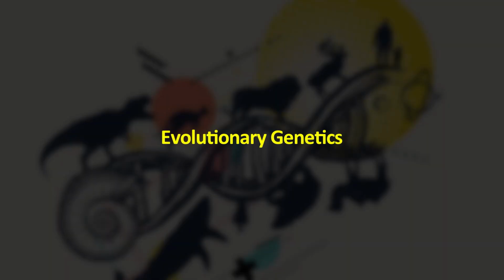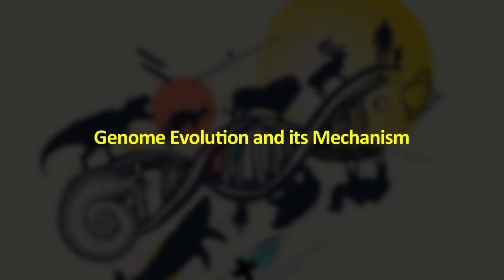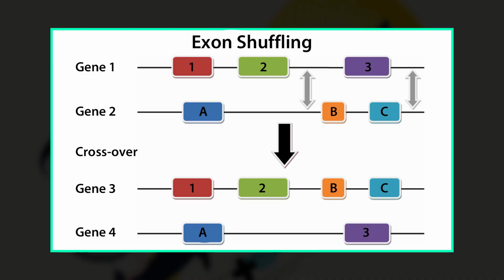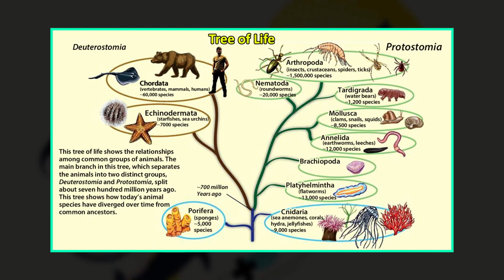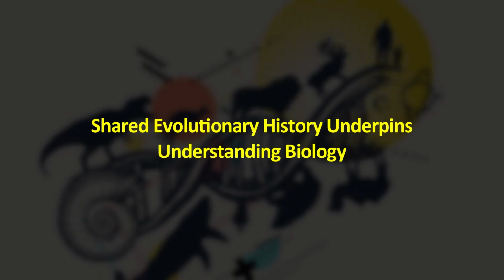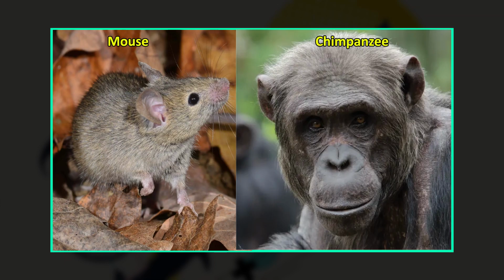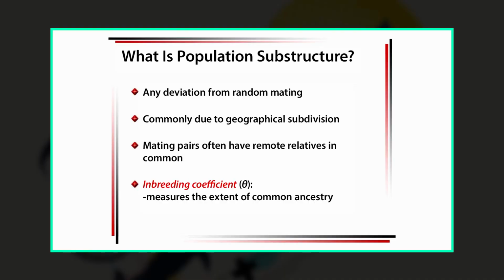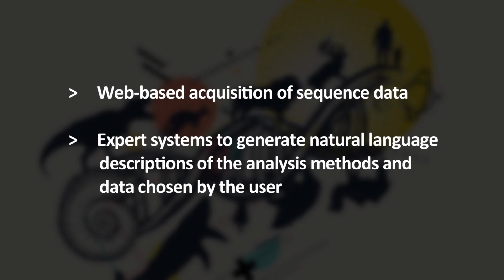42 EVOLUTIONARY GENETICS